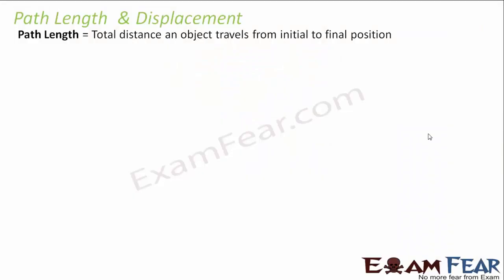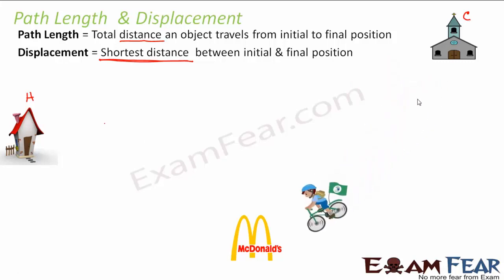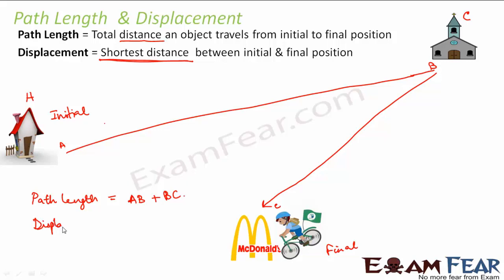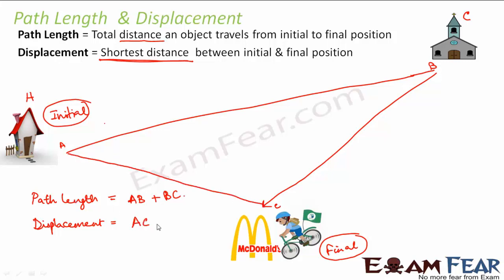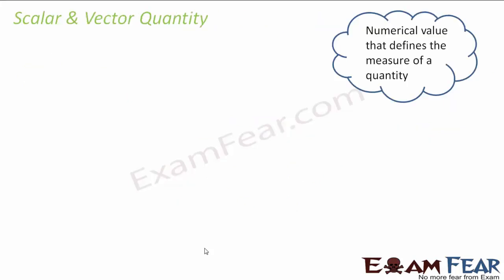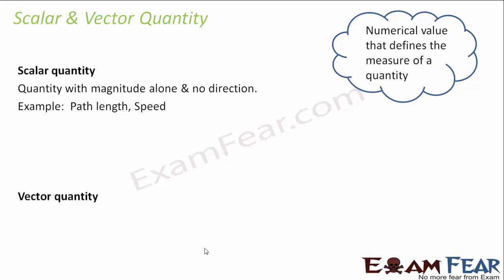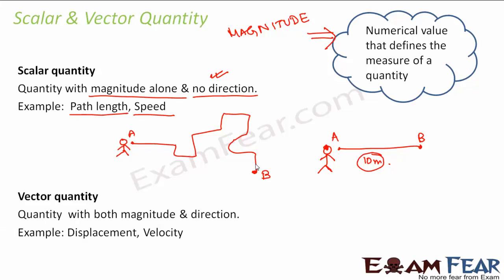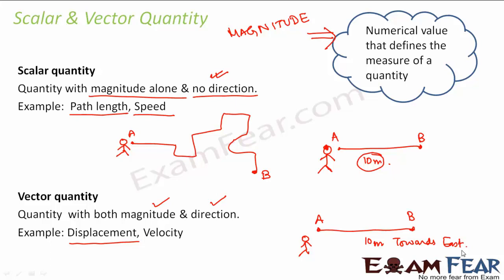Path Length & Displacement | Motion #2 | Class 9 Science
Distance traveled by a body is the path length. Scalars are quantities that are fully described by a magnitude (or numerical value) alone. Vectors are quantities that are fully described by both a magnitude and a direction. In this video, we will cover:
1. Path length and Displacement
2. Examples of path length equal to displacement
3. Path length not equal to zero but displacement equal to zero.
4. Scalar and vector quantity
5. Chapter 8 Class 9 Science